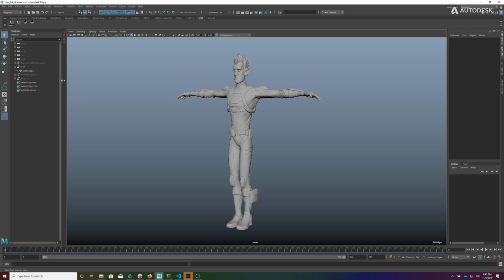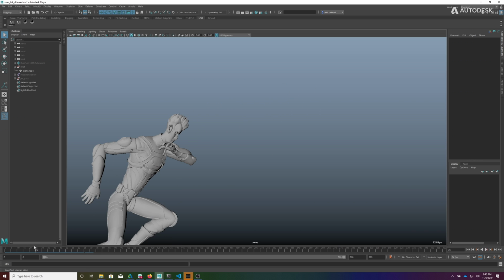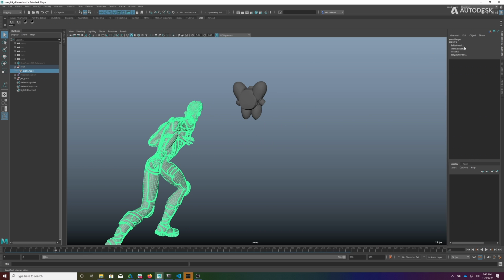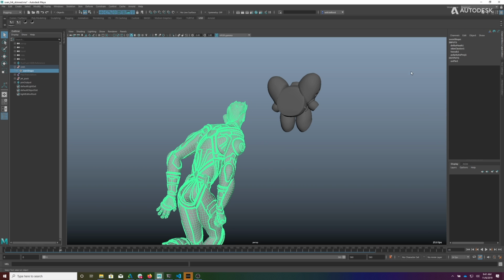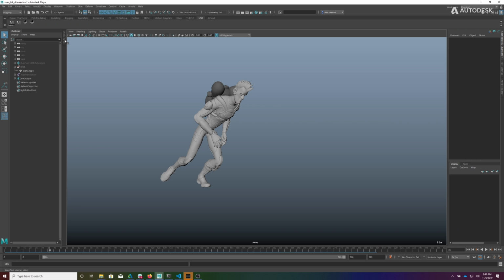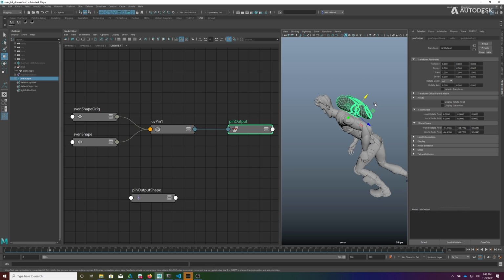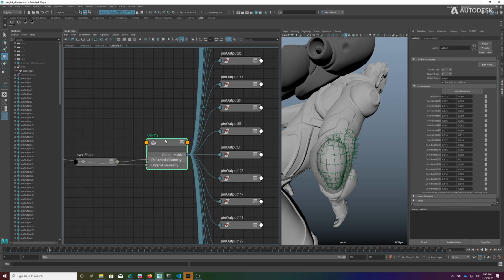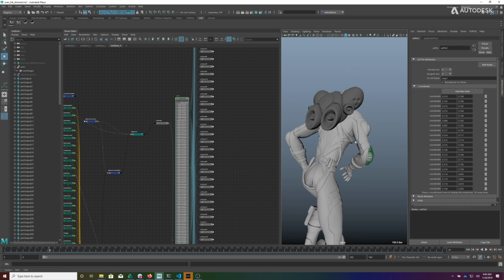Maya 2020 | Rivet Command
In this series, Senior Maya Product Owner, Will Telford, walks through the latest rigging tools and updates in Maya 2020.

The new Rivet command in the Constrain menu provides a one-click solution for creating

locators directly attached to deforming geometry. In this video, Will demos how it can be used to quickly generate a locator to attach a prop to a character.